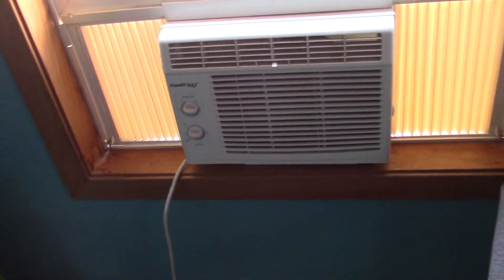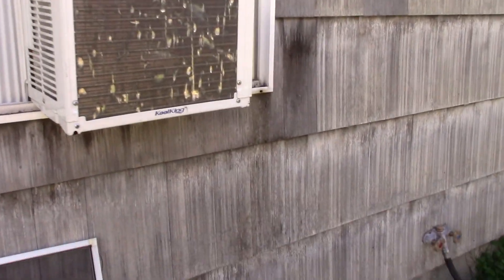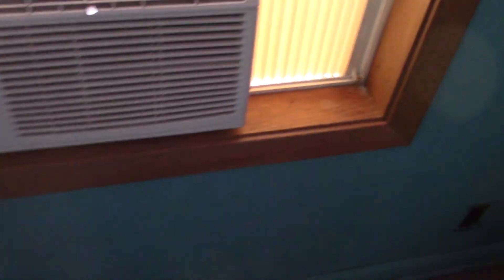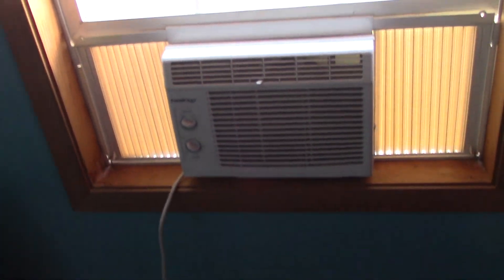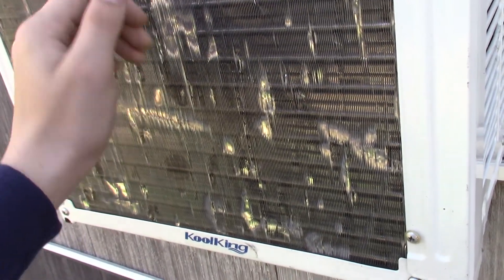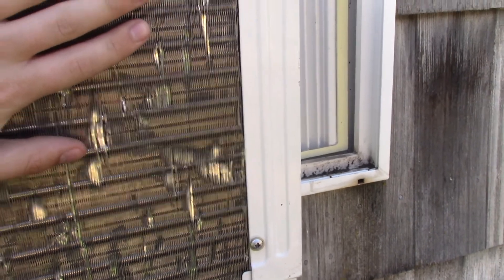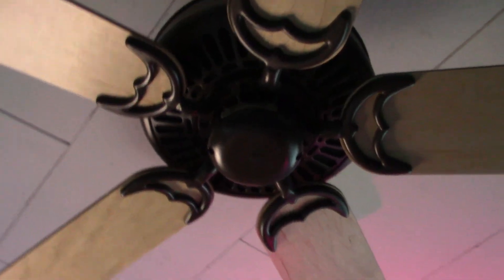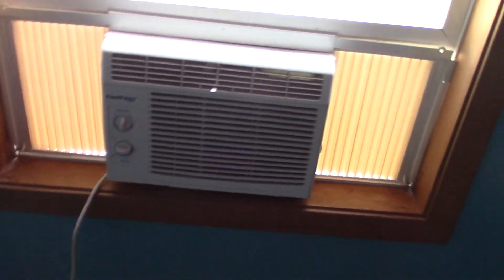First Startup of My Kool King Window AC For 2022 at My (Dads) New House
My 2017 5,000 BTU Kool King firing up for the first time this year. I forgot to take a thumbnail pic but whatever. i will make a better startup/shutdown video in the future and will also install the Amana in my dads room.